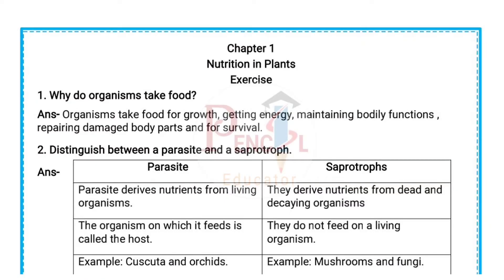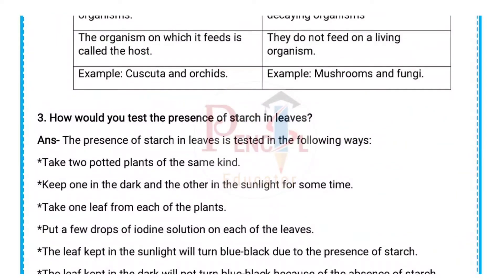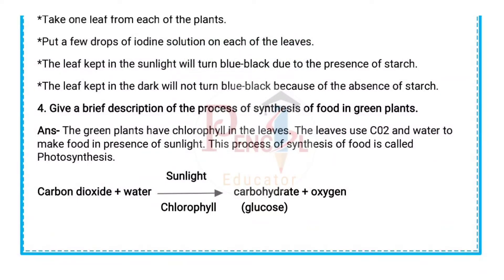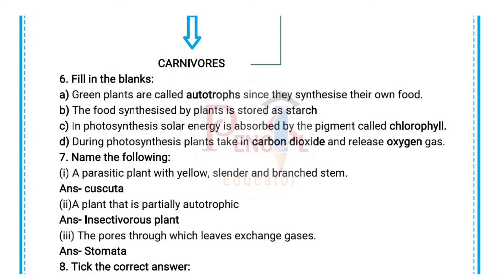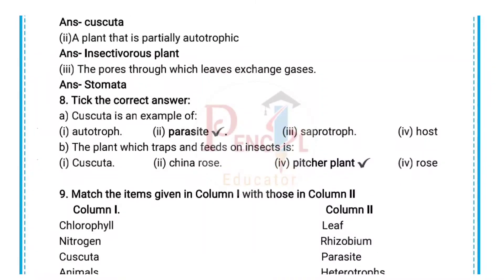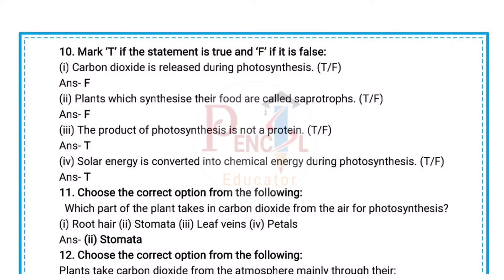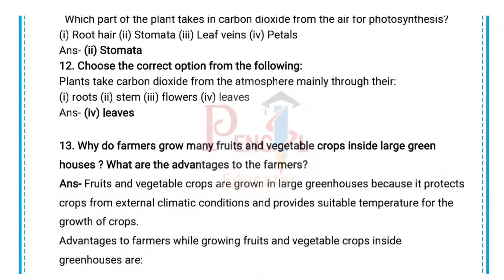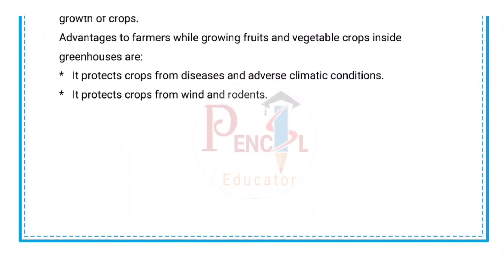Nutrition In Plants | Class 7 | Question Answers | Notes | Science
7th science Nutrition in plants

Home :- Vijayapura Karnataka